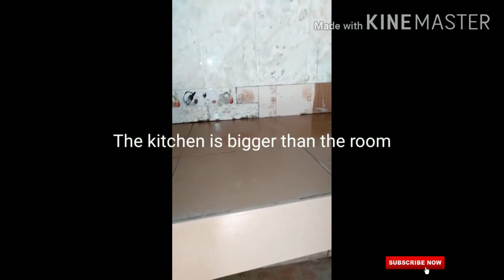House hunting in Lagos Nigeria| is this what it really costs?|Omaglamz Vlogz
Hey loves,
welcome to today's video where I take you house hunting in Lagos Nigeria.
I will be showing cheap houses and their rates around Ibeju Lekki axis of Lagos Nigeria.